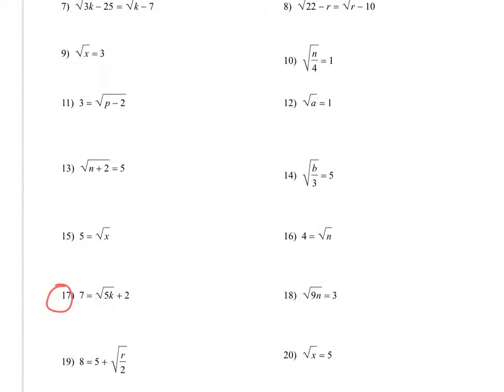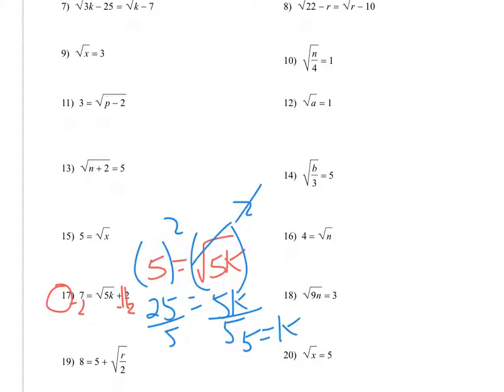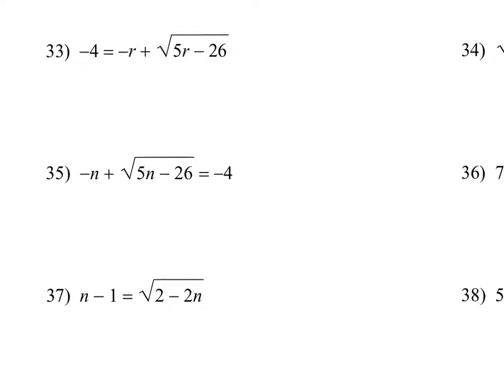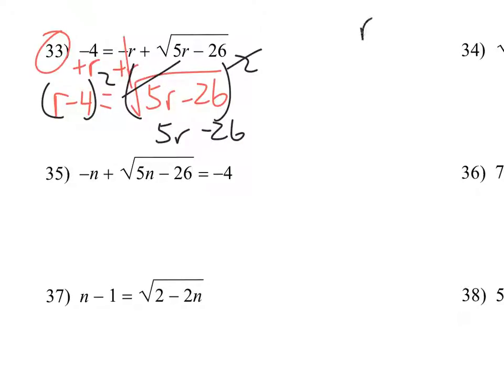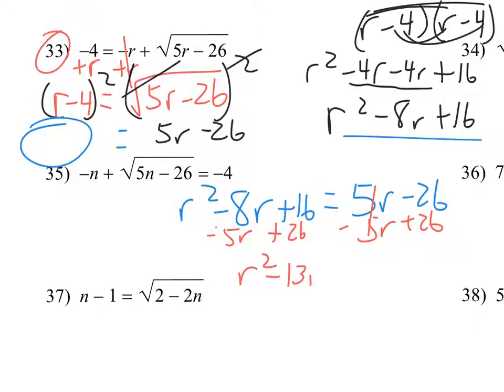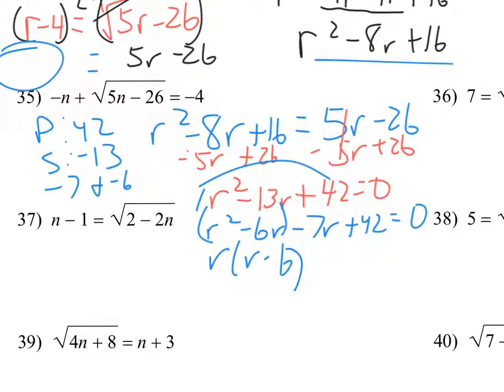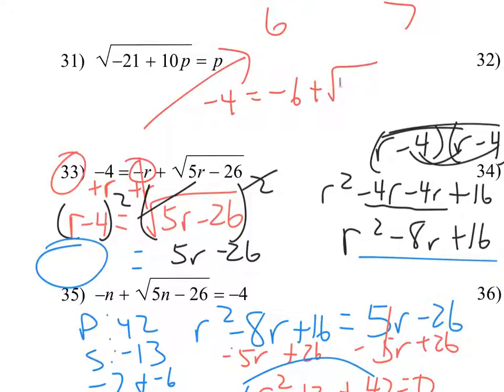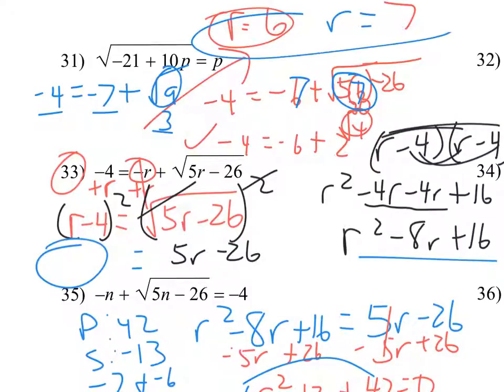a2t u3 s5 v2